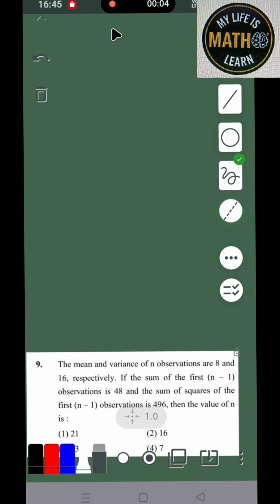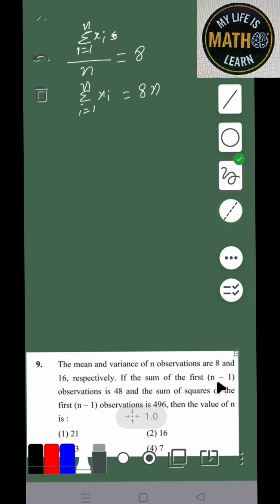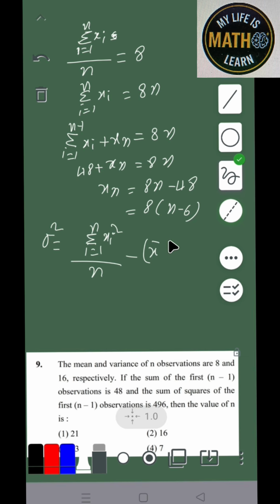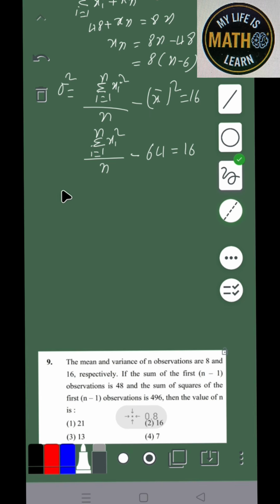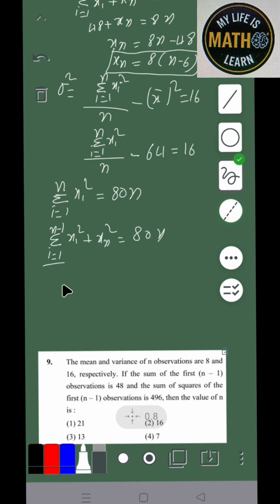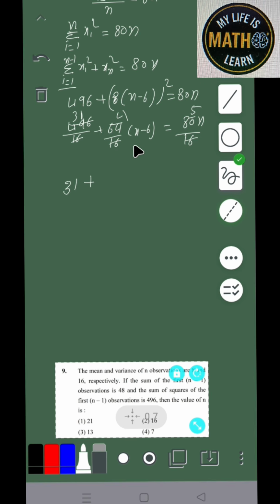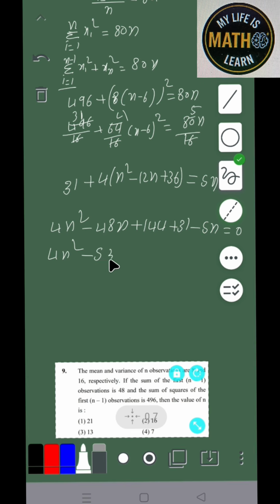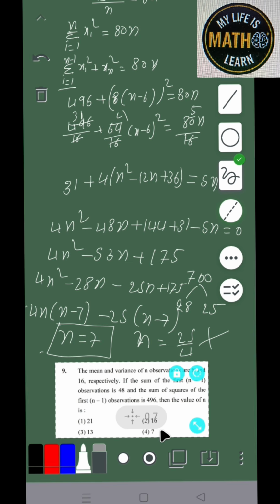JEEAPRIL-2 SHIFT -2 Statistics